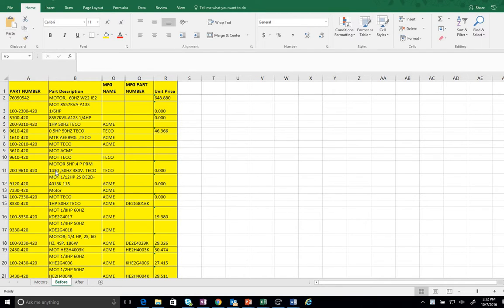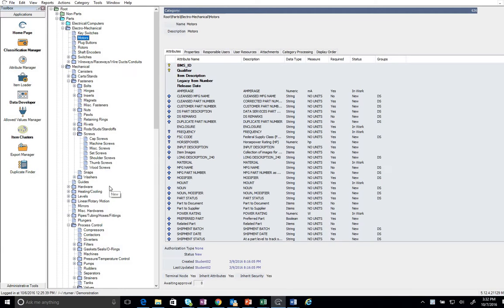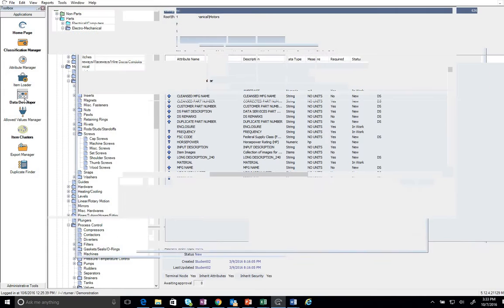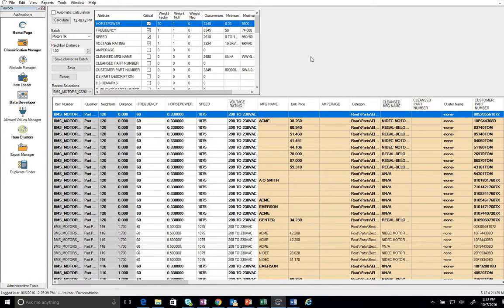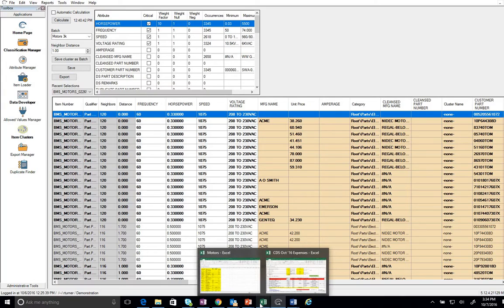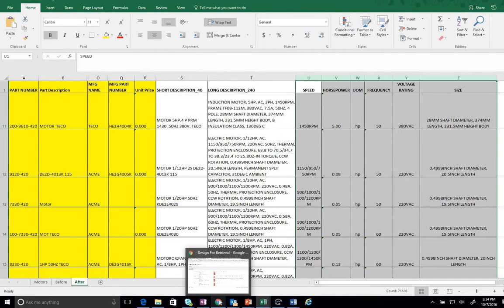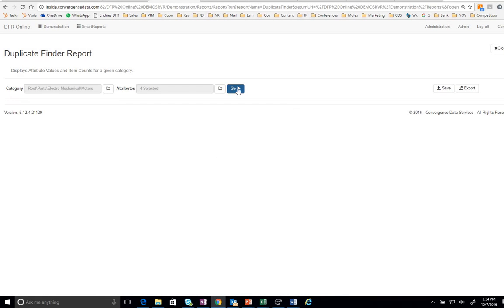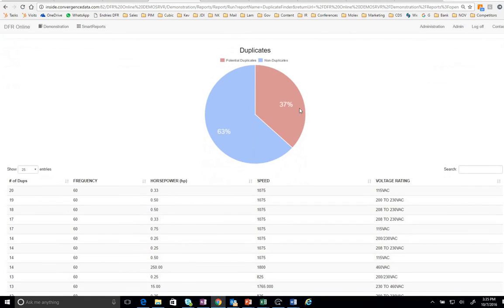Convergence Parts Classification Screen Recording || Oct. 2016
Convergence Data - DVA Process 2  min Demonstration